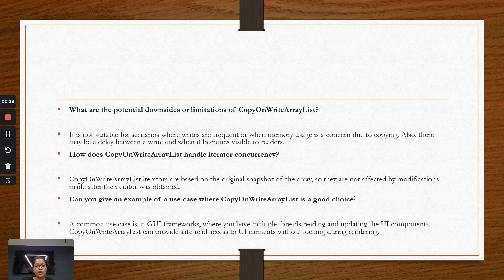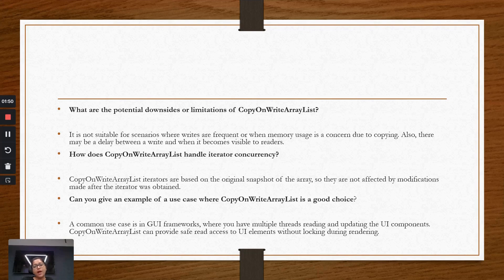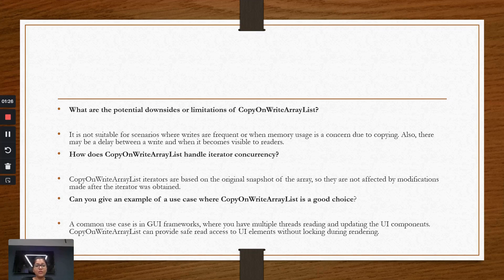Internal working of CopyOnWriteArrayList | Java Concurrent Collections |Follow-up interview question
CopyOnWriteArrayList is a concurrent data structure that provides thread-safe access to a list of elements, making it ideal for scenarios where reads significantly outnumber writes. We'll explore how it achieves this thread-safety through a mechanism known as copy-on-write, where a new copy of the underlying array is created every time a modification is made. This unique approach guarantees that the original data remains unaltered during read operations.

In this video, you can expect to learn:

The fundamental concepts of Java Concurrent Collections.
An in-depth explanation of the CopyOnWriteArrayList's internal workings.
How the copy-on-write mechanism ensures thread safety.

Created and Instructed by:
Varsha Das

Internal working of Concurrent HashMap & Interview Questions - JAVA | Concurrent Collections
Implementing Callable Tasks with ExecutorService & Future in Java | Concepts | CODE DEMO
How CopyOnWriteArrayList Works Internally in Java | Internal working of CopyOnWriteArrayList in java
CopyOnWritearrayList in java 8 | CopyOnWritearrayList in java
Java 8 Streams PART 2 🔥 | Intermediate level -10 More Coding Questions & Answers | Streams API
Copyonwritearraylist in java